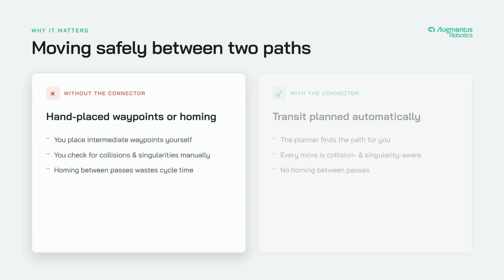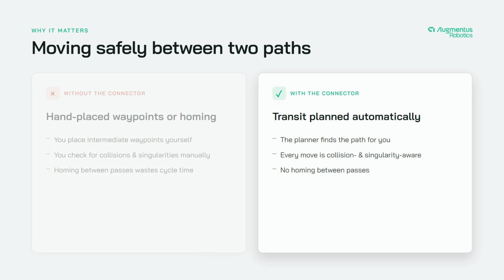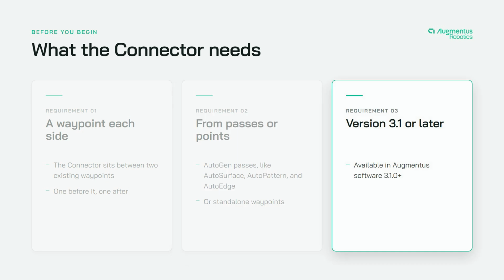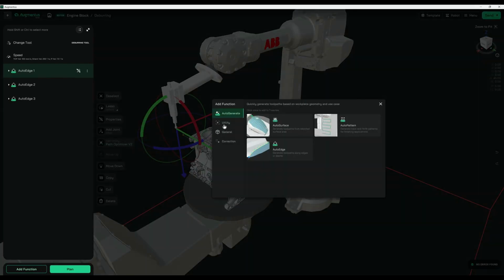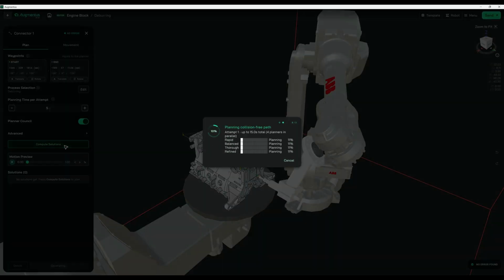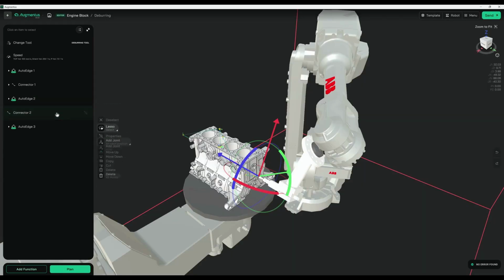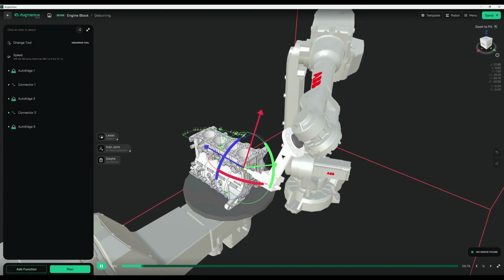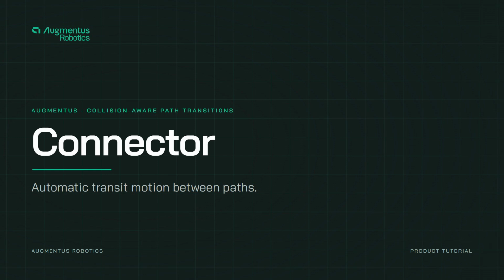Connector Tutorial: Automatic Collision-Free Transitions Between Robot Paths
Learn how to use the Connector in the Augmentus software to plan a robot's transit motion between two process paths automatically — every move collision-free and singularity-aware, with no hand-placed waypoints and no homing between passes.

This walkthrough covers the full flow on an engine-block deburring job: adding a Connector between two AutoGen passes, choosing the deburring process, then computing solutions, previewing a plan with a ghost robot, and generating the waypoints into your program. You'll then add a second Connector in seconds — it inherits the settings you just committed, so every extra transition is just add and generate — before planning and simulating the full program to watch the robot cross safely between passes.

Timestamps:
00:00 - Introduction
00:15 - Why it matters
00:46 - Prerequisites
01:09 - Workflow overview
01:25 - Adding & setting up the Connector
01:51 - Compute solutions
02:02 - Preview & generate
02:14 - A second Connector, instantly
02:46 - Plan & simulate
03:03 - Going further